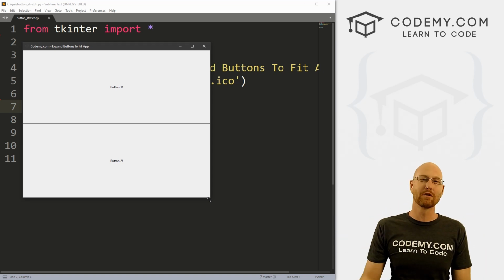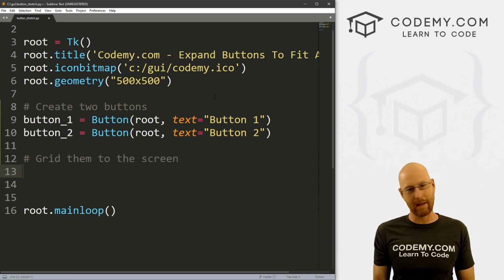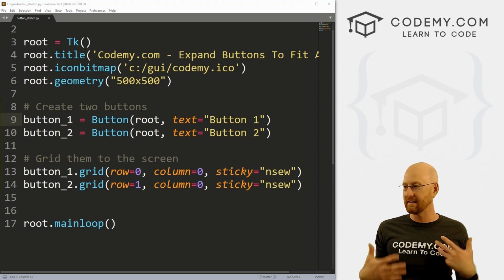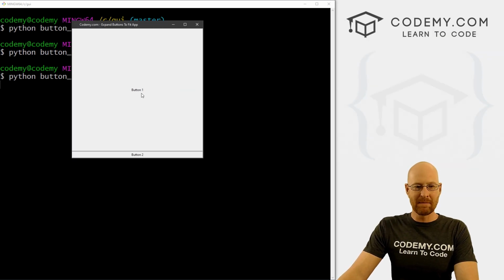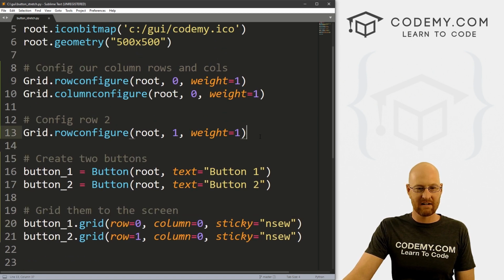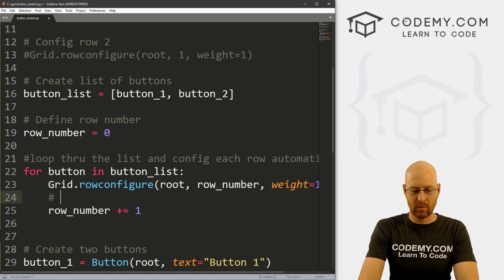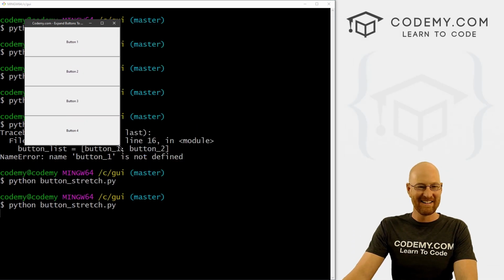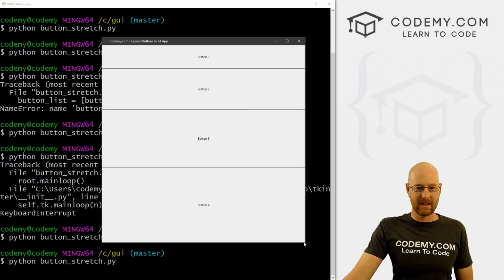Dynamically Resize Buttons When Resizing a Window - Python Tkinter GUI Tutorial #145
In this video I'll show you how to dynamically resize buttons whenever you resize an app Window using Tkinter and Python.

We'll use the grid system and something called Grid.rowconfigure() and Grid.columnconfigure() to dynamically resize to fit the container that they're in, and automatically resize themselves if the user manually changes the size of the app.

This is a fun one!